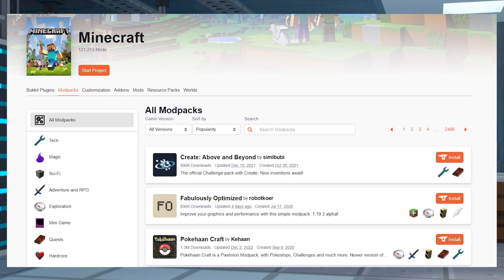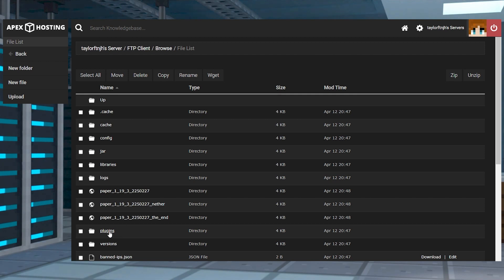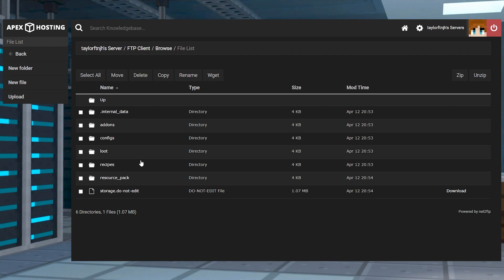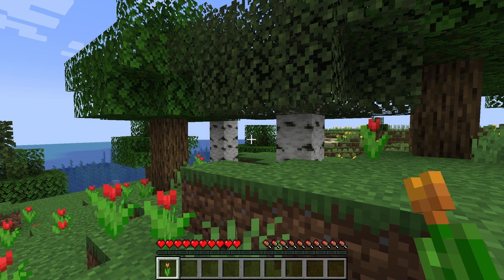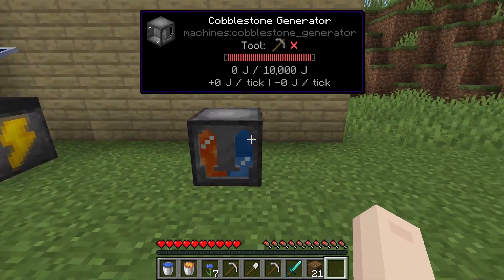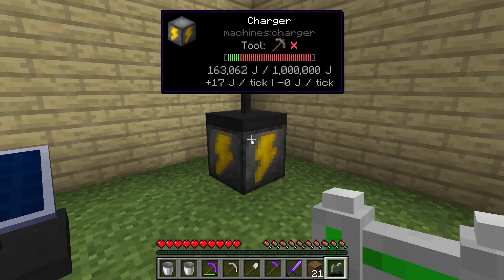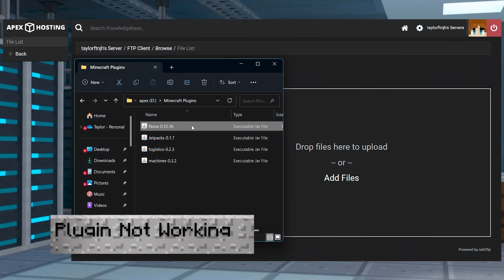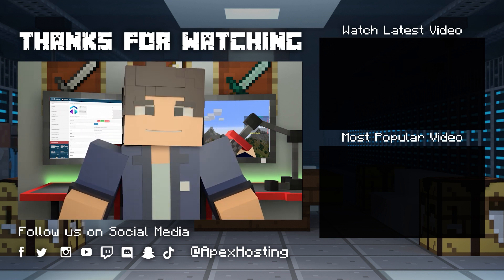Replicating a Modpack via Spigot Plugins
Learn How to Replicate a Modpack via Spigot Plugins With Apex Hosting
24/7 Uptime, DDoS Protection, Live Support, Easy to Use Panel

USEFUL LINKS

If you’re wanting to create a Spigot or Paper Minecraft server that mimics a modded experience, then using Nova will help. This introduces many common modded functions and features to the game, from machines to custom items. Combining this with other plugins will create the ultimate mod-like server any player can enjoy, especially since they don’t have to download anything prior to playing. With this in mind, we’ve created this Apex Hosting video to show you how to install and use the Nova plugin on your Minecraft server.

TIMESTAMPS
0:00 START
0:55 DOWNLOAD
1:48 SERVER INSTALL
2:21 RESOURCE PACK SETUP
3:31 COMMANDS
3:53 GETTING STARTED
6:28 CONFIGURATION
7:01 OTHER PLUGINS
7:22 COMMON ISSUES
7:58 CONCLUSION